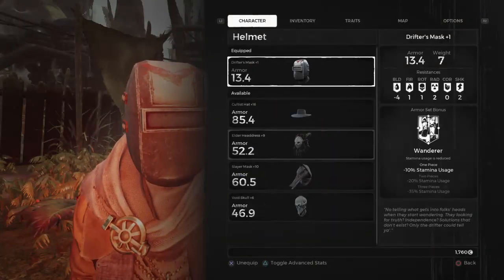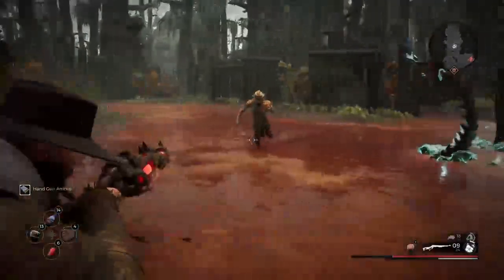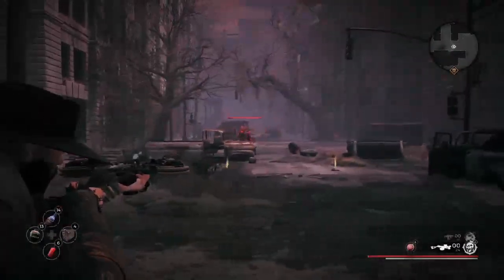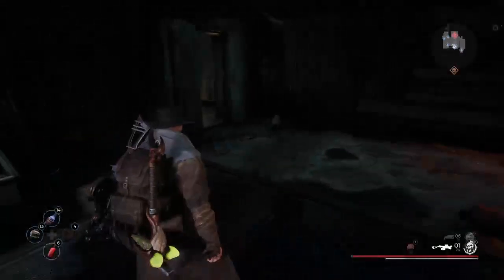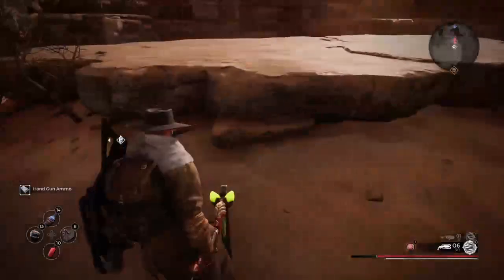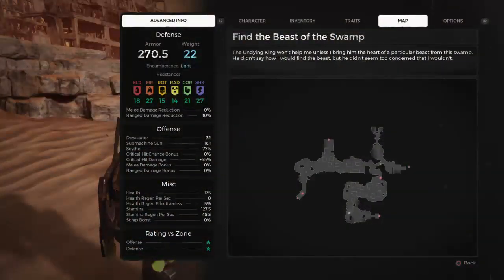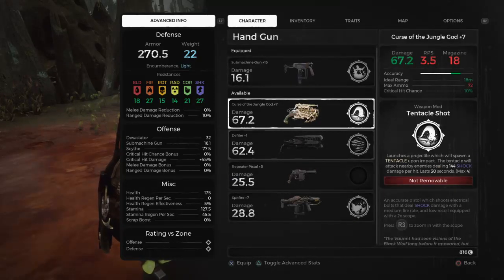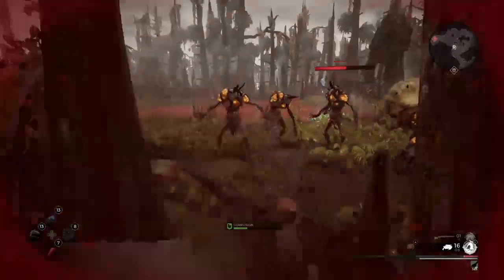Remnant From the Ashes #2 - Getting closer to the A-hole ? ;)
'Nah? Wie geht's ?' ( Translation; 'Hey, how are you doing?' ;-) )

This is a follow-up stream. The first one that was very Story heavy: setting up the stage for the game and the Hub-World.

In this stream I show you a lot more combat, worlds, weapons and Mods.
This should give you a pretty good idea about what to expect when you play this game.

Have fun with the video's and please be kind.

This channel is mostly dedicated to 'The Last of Us'.
I might do some other fun stuff now and then...
If you want to play together 'NOOB-Level 999-style'

Trebuchet26 on Youtube:

- Silly TLOU Songs ;)
- Fun 'The Last of Us'-gameplay
- Terrible TLOU Tributes (T.T.T)
- Other Tlou Stuff and lots of Experimenting ;)

The Last Of Us / The Last Of Us II